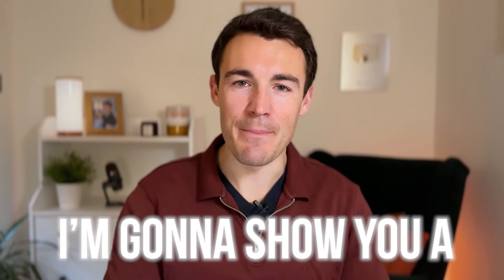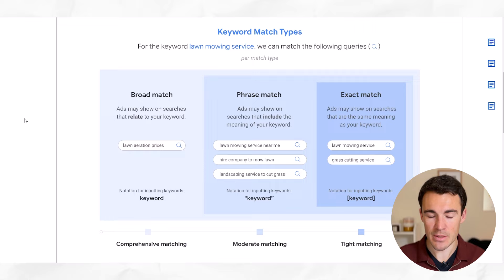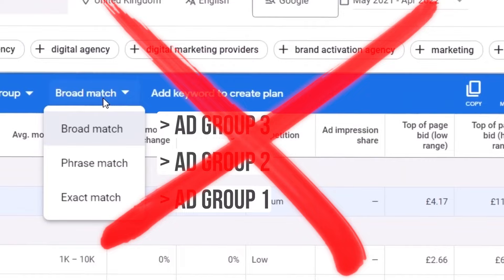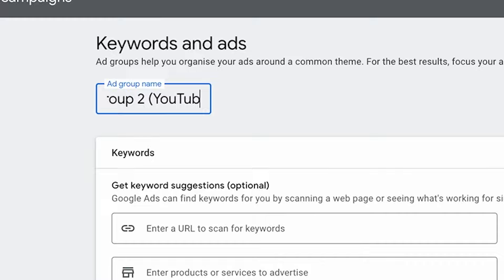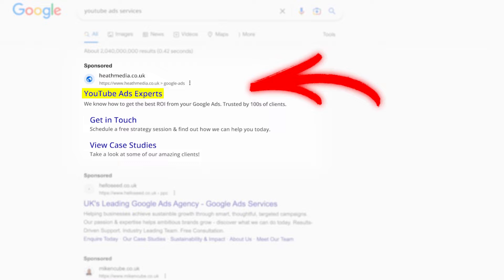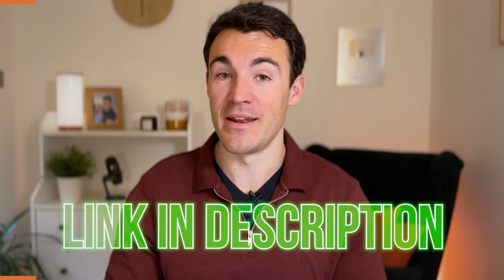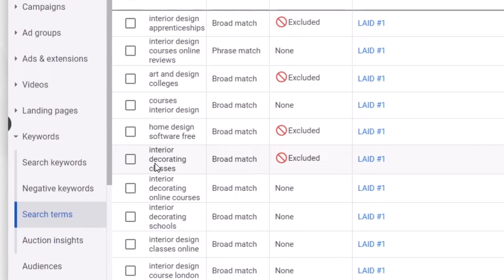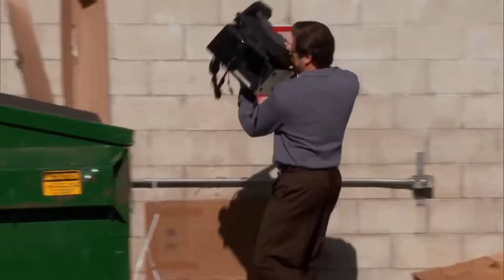I found a BETTER WAY to do Google Ads Keywords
Want my agency to run your Google ads for you?

Last year Google made significant changes to their keyword match types.

That means old Google ads keyword strategies don't work very well anymore.

In this video I show you a better Google ads keyword strategy for 2023.

I walk you through exactly what my Google ads keyword approach looks like...

How we separate Ad Groups within our Google ad campaigns...

And how you can implement this Google keyword strategy in your Google ad campaigns)

How To Create A NEGATIVE Keyword List For Google Ads